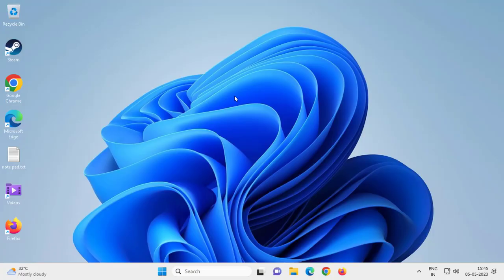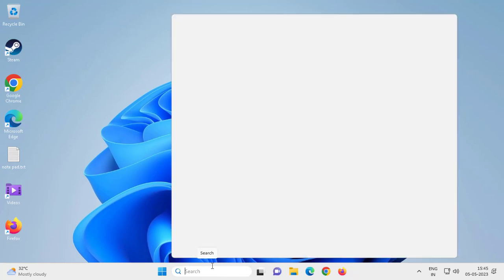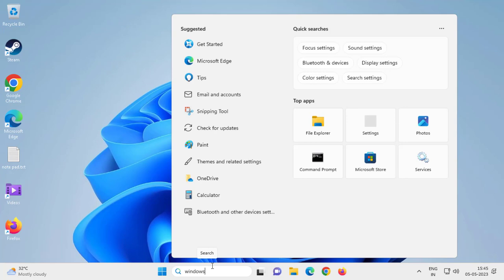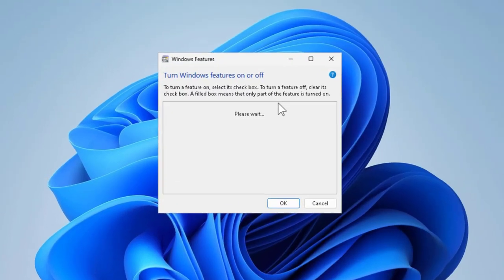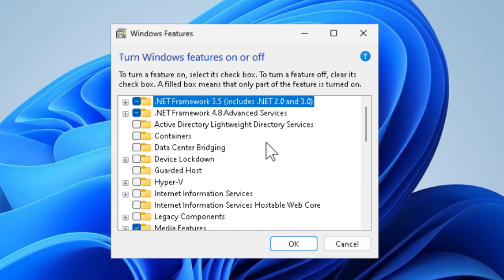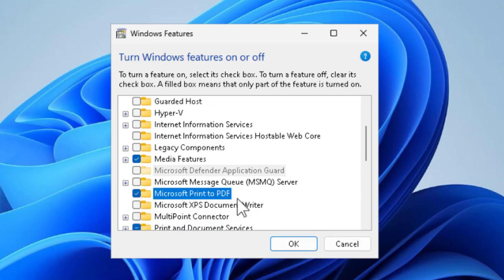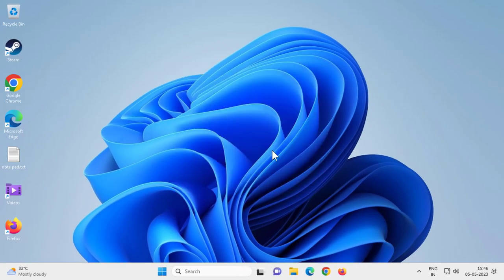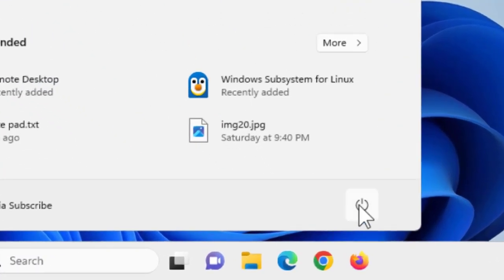How to Install or Add Microsoft Print to PDF Printer on Windows 11/10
Issues addressed in this tutorial:
Microsoft print to pdf
Microsoft print to pdf not working
Microsoft print to pdf missing
reinstall Microsoft print to pdf